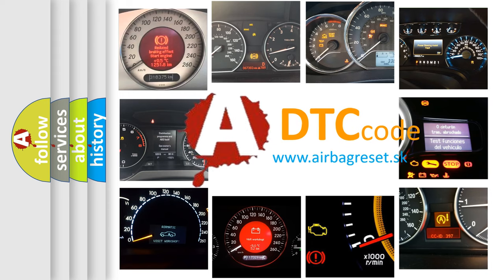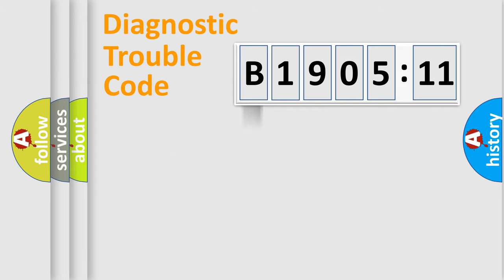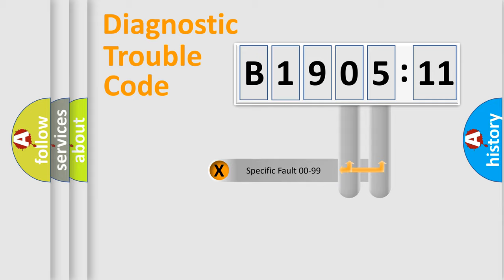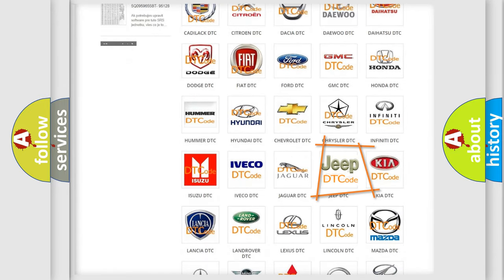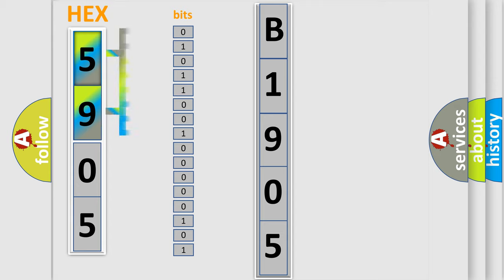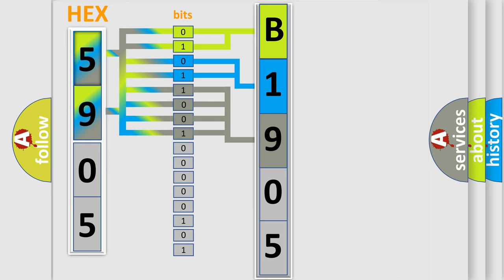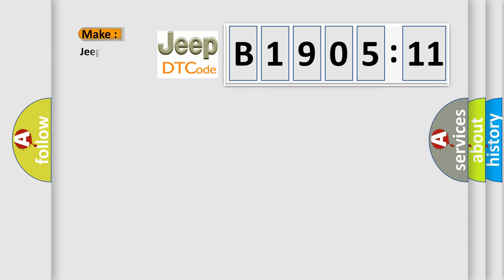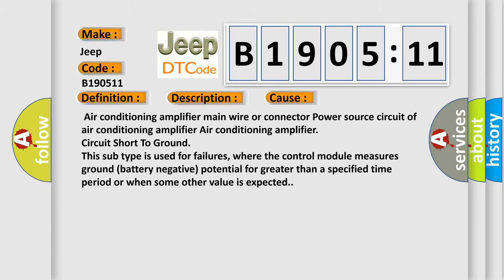DTC Jeep B1905-11 Short Explanation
Contents:
0:21 Basic DTC analysis according to OBD2 protocol standard.
1:48 Insight into programming
2:58 A diagnostically understandable description of the Diagnostic Trouble Code
3:05 Basic error definition

Make:
Jeep
Code:
B1905 11
Definition:
Lost Communication with A or C ECU
Description:
No communication from the air conditioning amplifier continues.
Cause:
 Air conditioning amplifier main wire or connector Power source circuit of air conditioning amplifier Air conditioning amplifier
Failure Type: